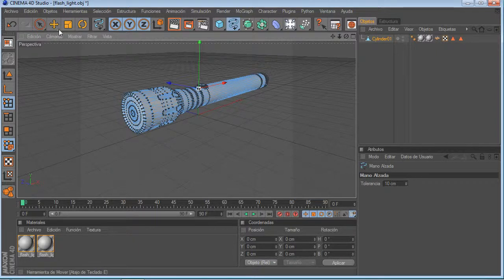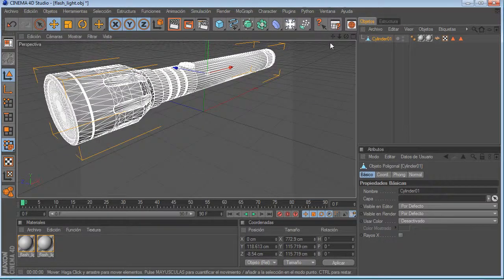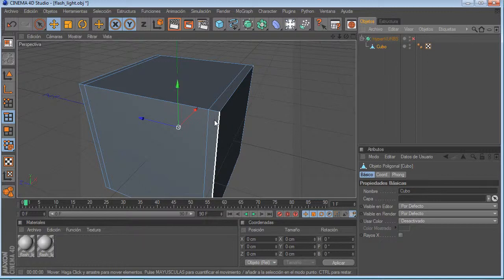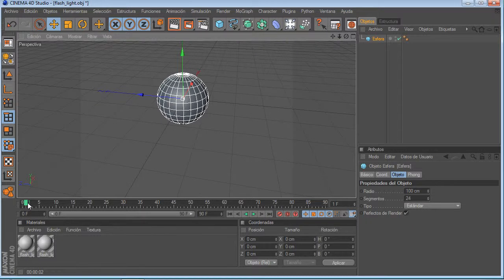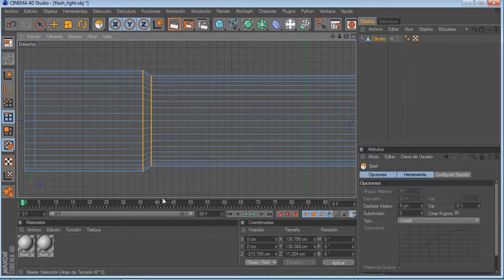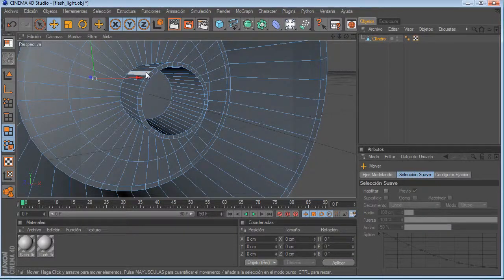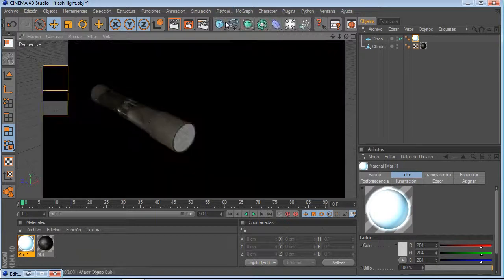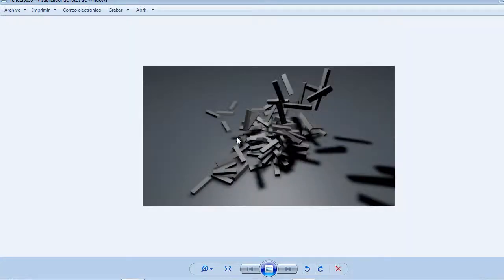Cinema 4D: Primitives, Simulations, Animations and Materials.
Hi, in This Cinema 4D Tutorial:
I Will Cover all about the Basics of C4D, since the interface to the materials, and more!
I Hope you like it Because i will make more Cinema 4D and 3Ds Max Tutorials
Coming Soon!.
Diego Lopez.